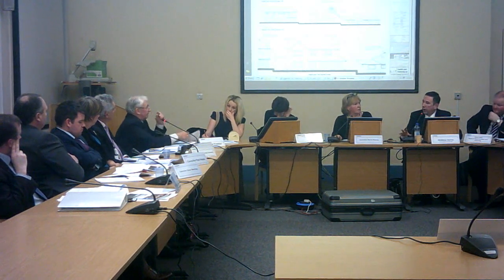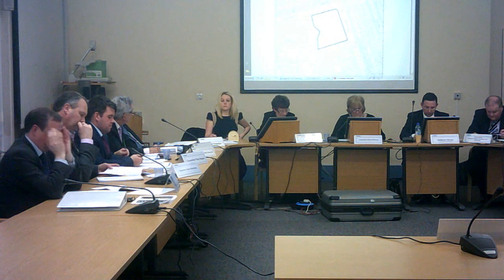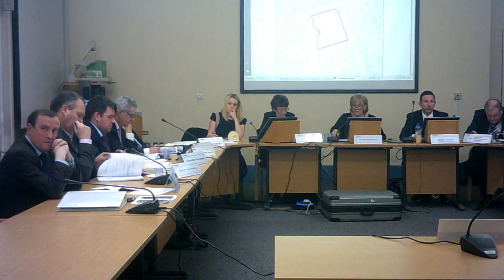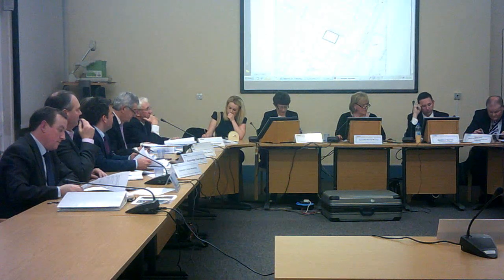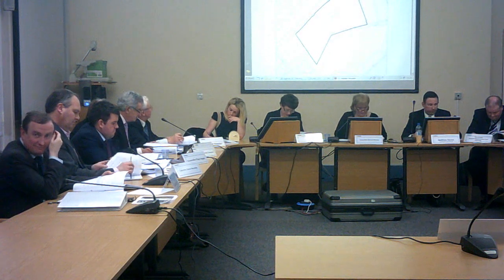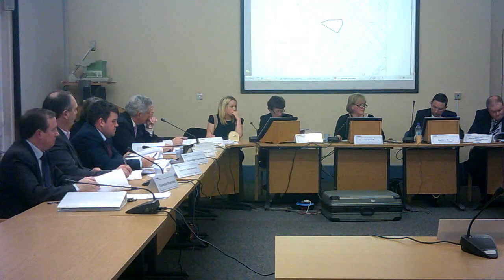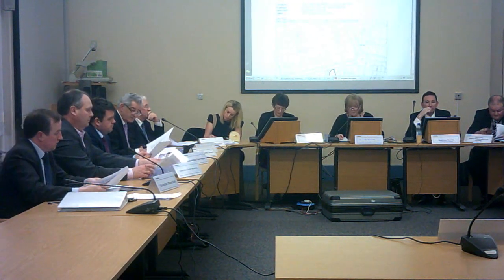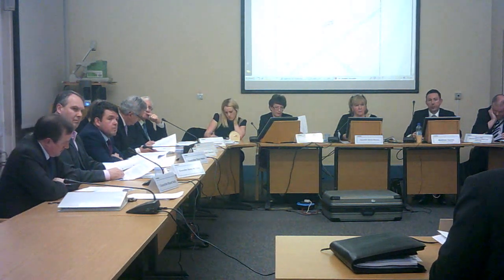Planning Committee 23rd January 2014 Part 4